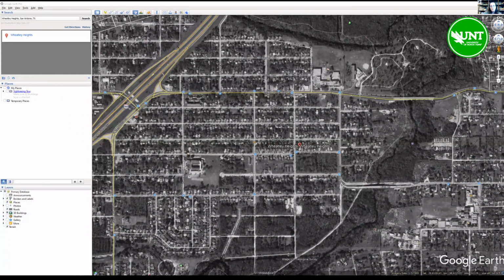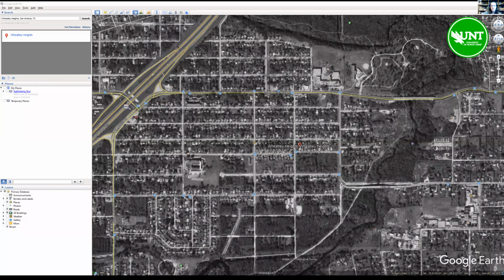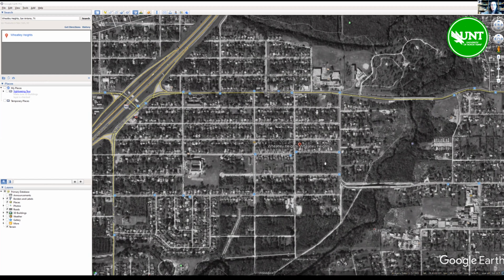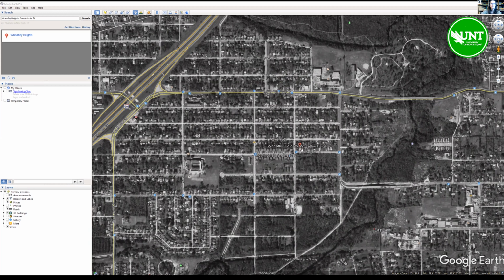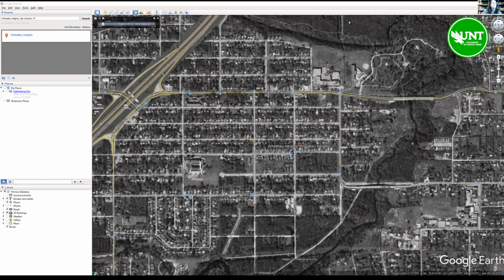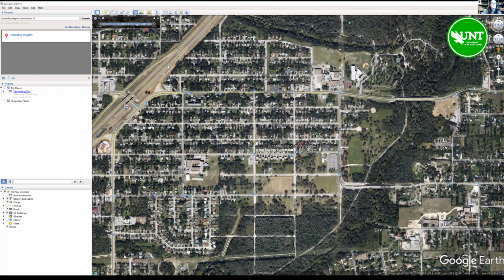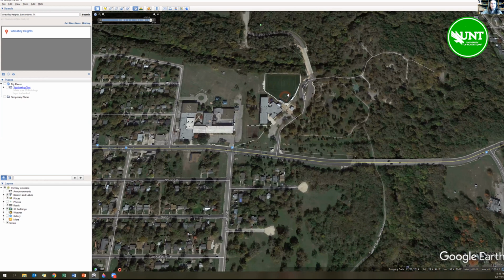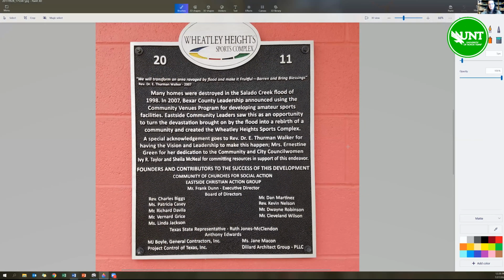UNT Emerg. Mgmt Disaster Science Research with Elyse Zavar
Dr. Elyse  Zavar shares a unique approach in her research for the department of Emergency Management and Disaster Science in the College of Health and Public Service.